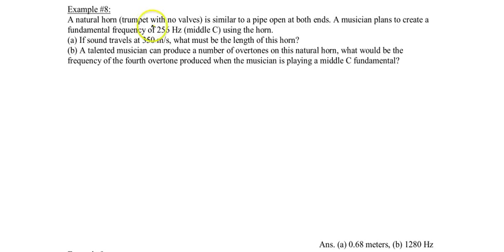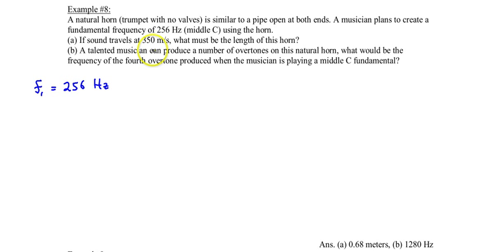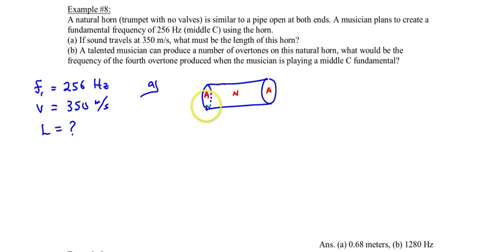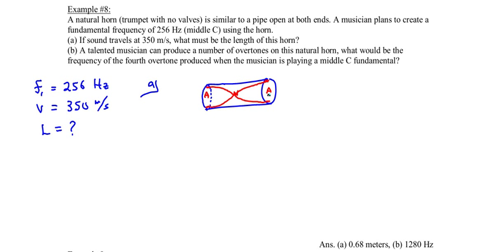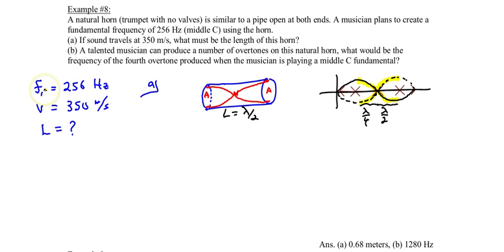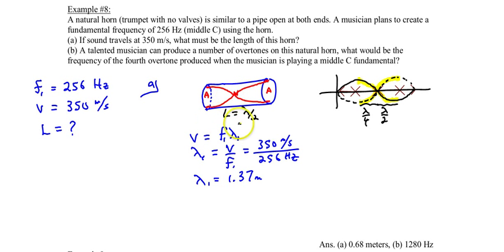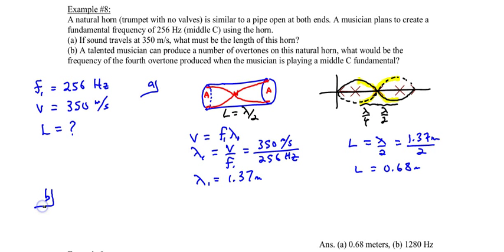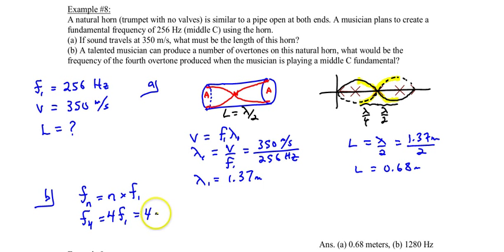Chapter 17, Example #8 (Natural horn)